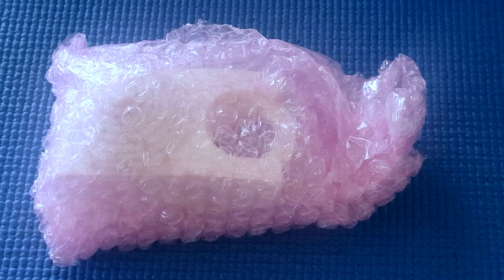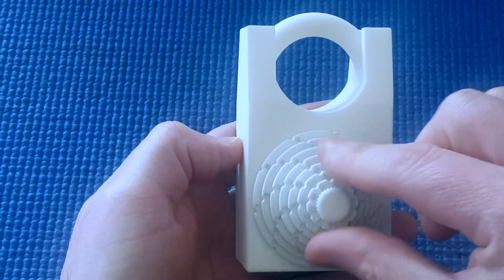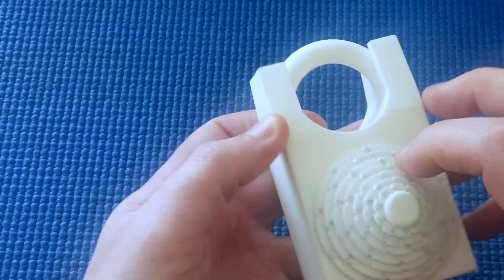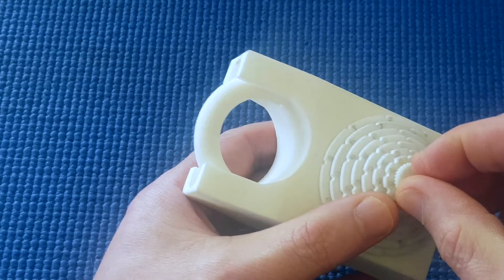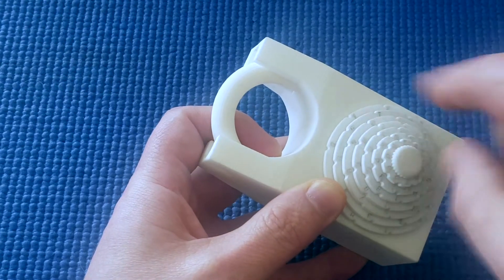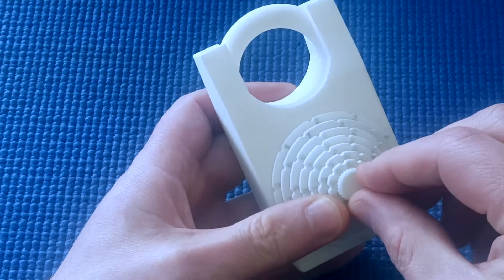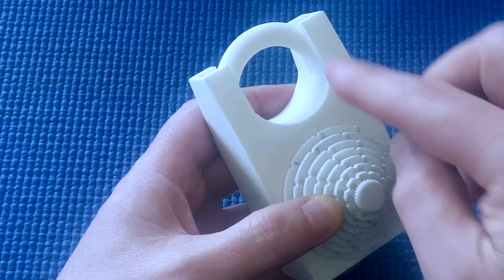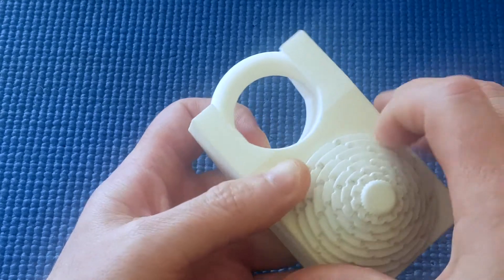(Picking 138) 2nd World Wide Challenge - Polish Combination Lock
This is the 2nd World Wide Challenge for Polish Combination Lock - this time with an improved prototype design!
It's still only a 3D printed prototype, but it looks very secure.
I don't think I'll be able to decode this within the 7 days I'm got (World Wide Challenge rules).